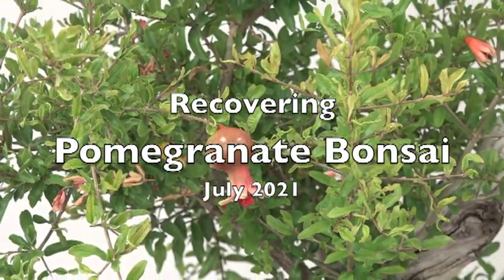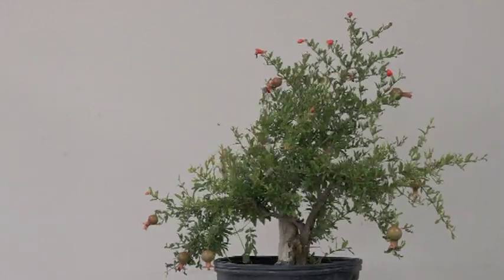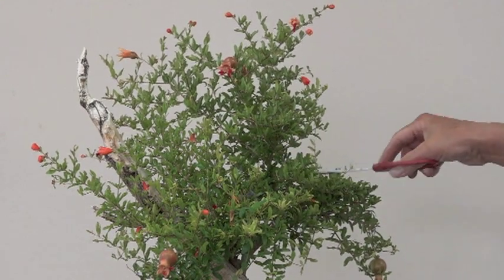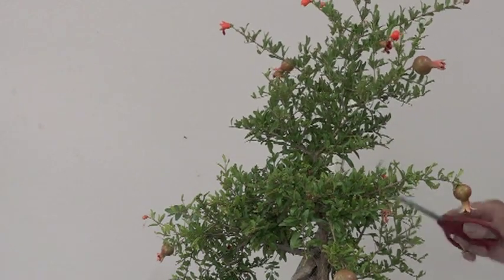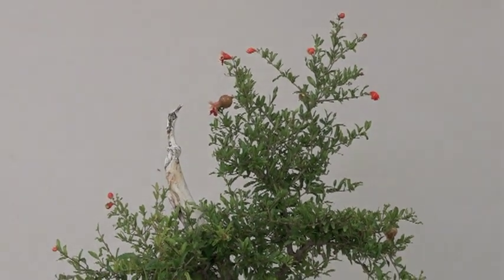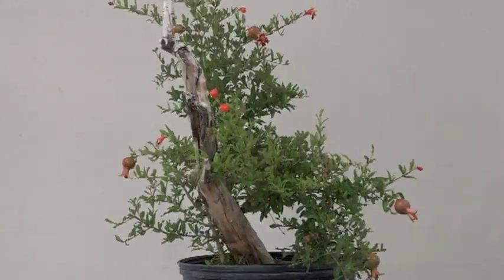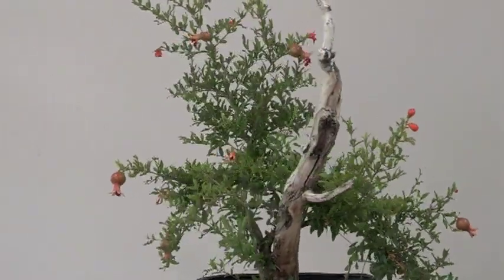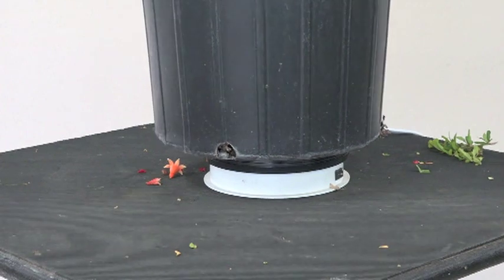Recovering Pomegranate Bonsai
After few years a recovery, its time to start the restyling procwss.